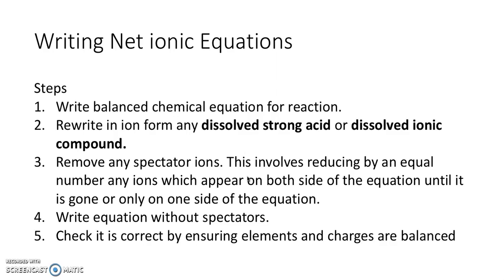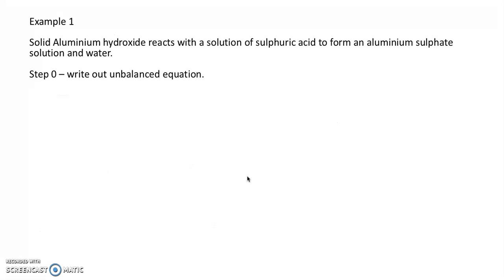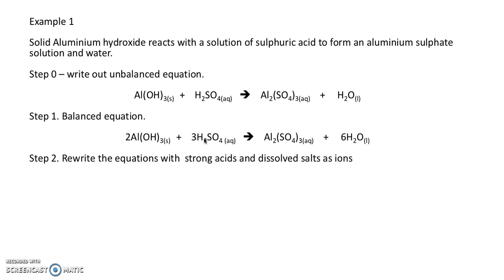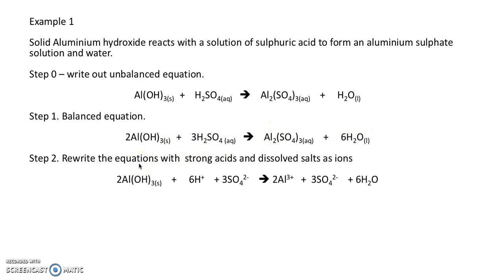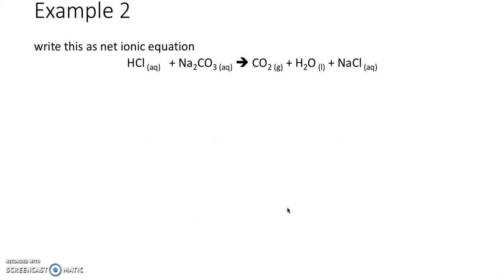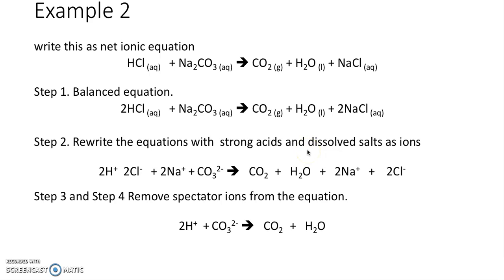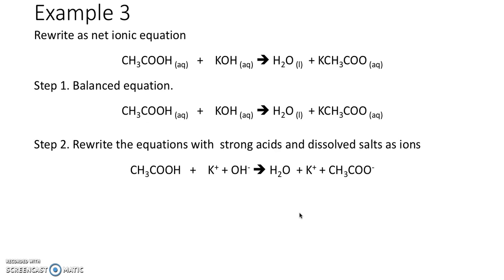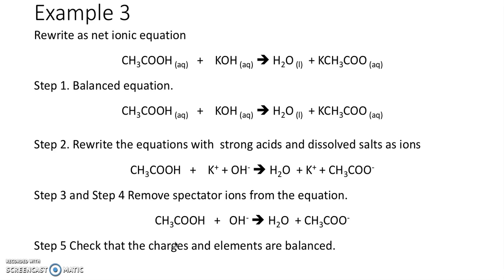Net ionic Equations